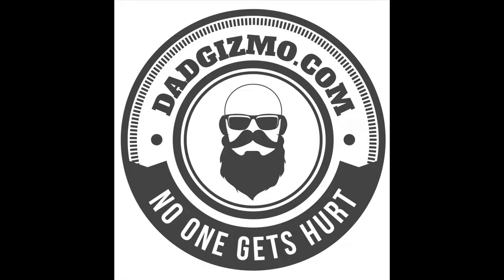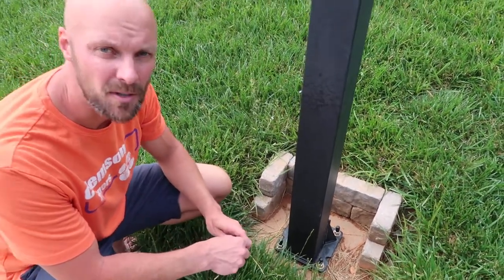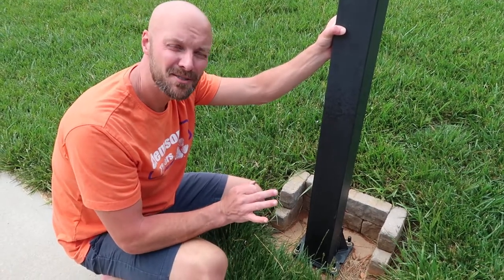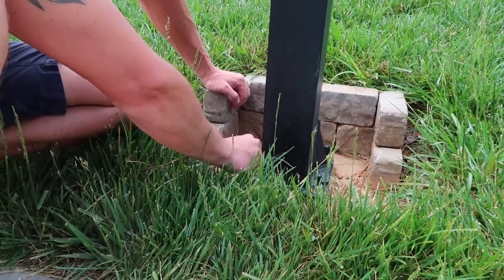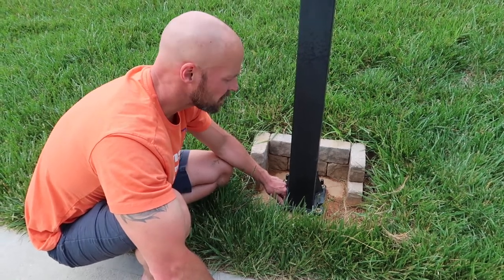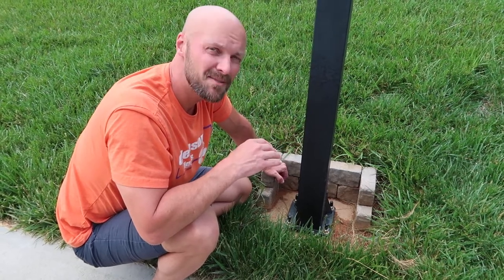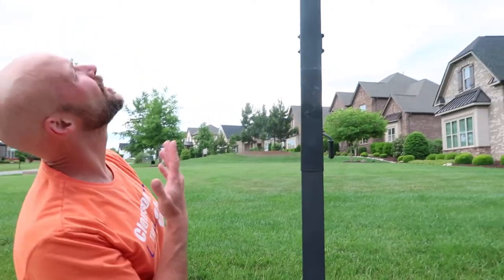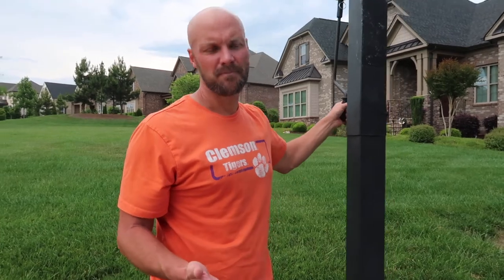UPDATE! How to Install In-Ground Basketball Hoop YOURSELF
The basketball hoop featured in the video is the Lifetime 54” Legend In-Ground Basketball Hoop - BUY IT